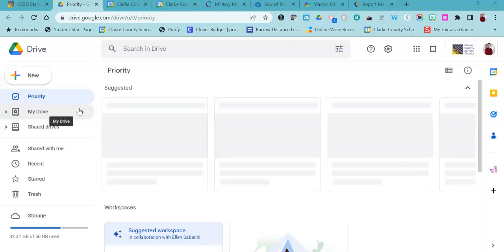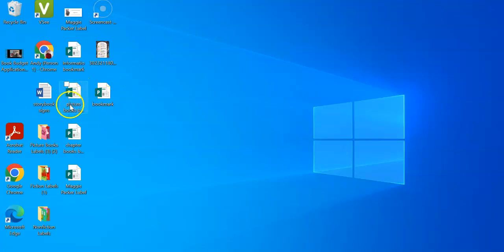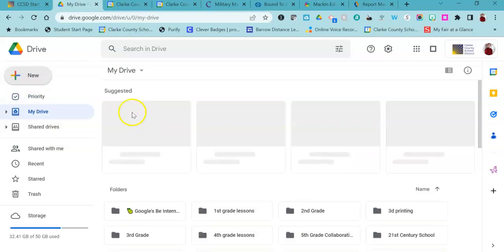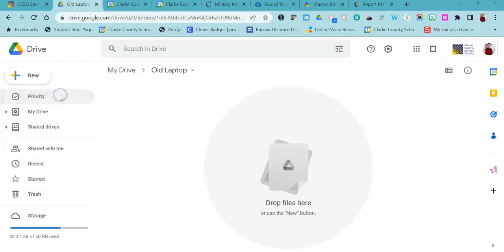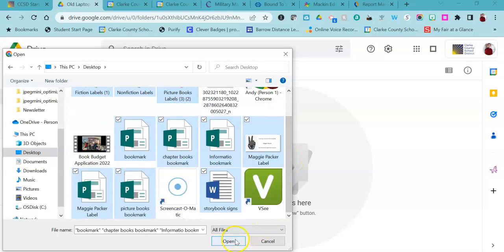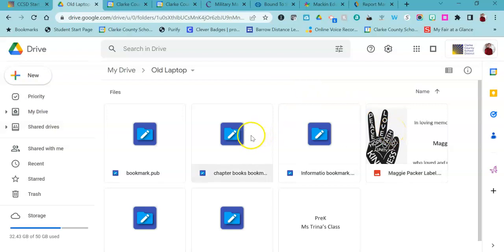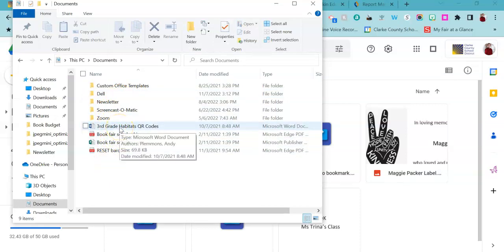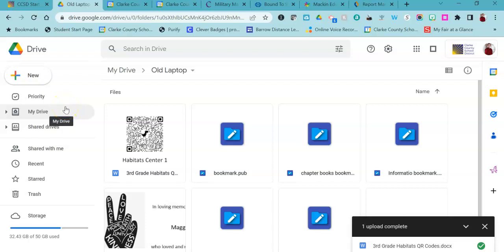Saving Items on Your Old Laptop